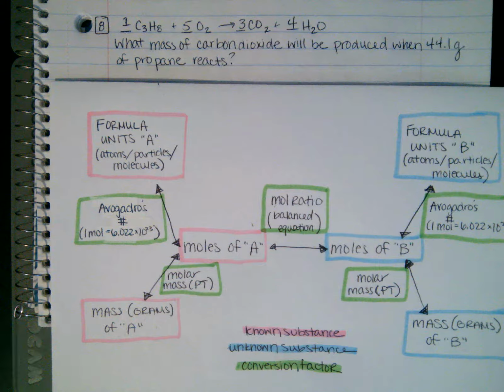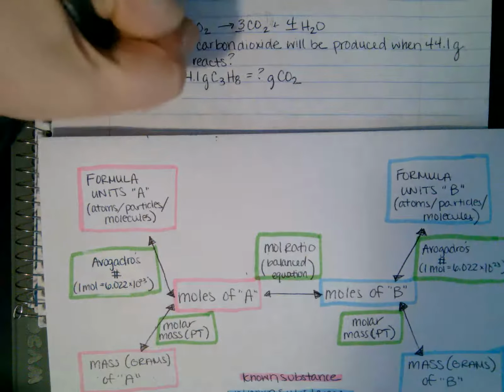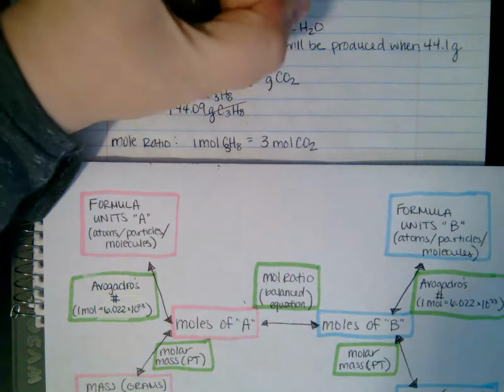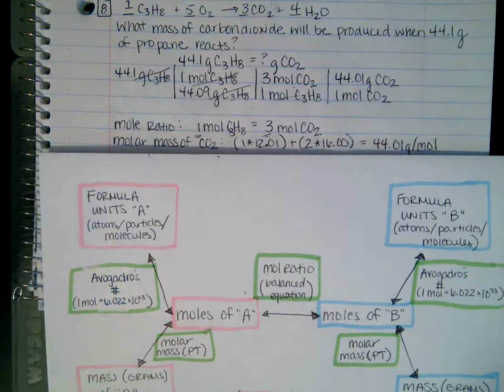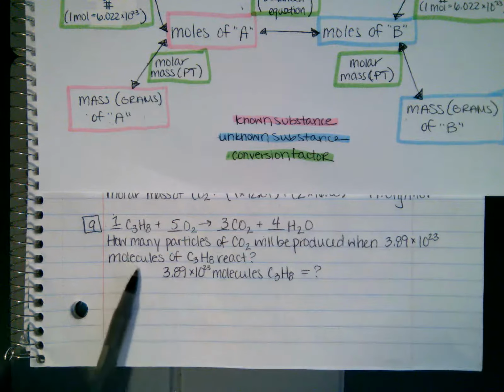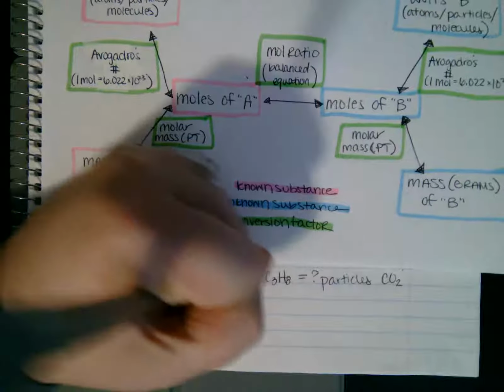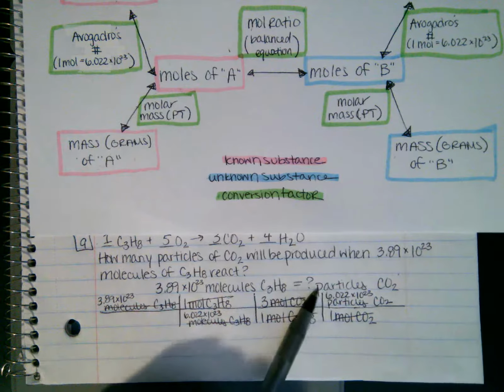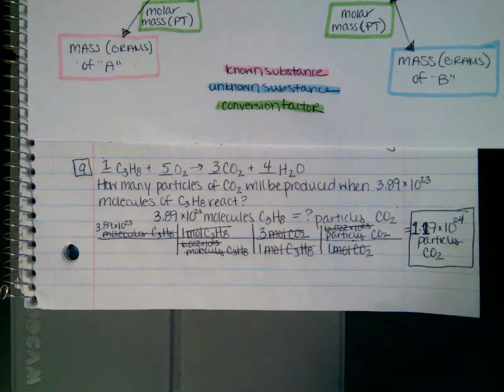2. PowerPoint Slides #8-9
Work along with me through the sample problems on slides 8 & 9 in your stoichiometry PowerPoint slides.